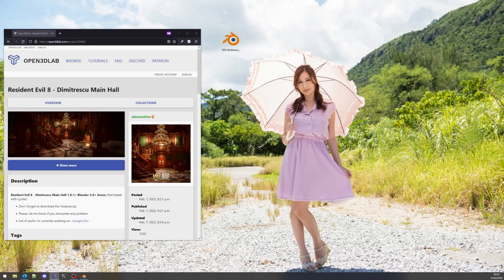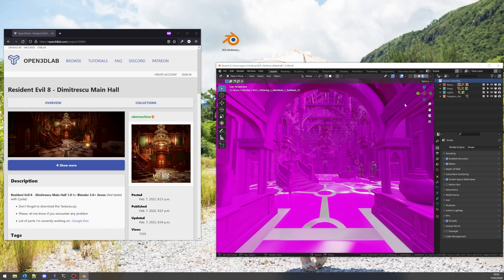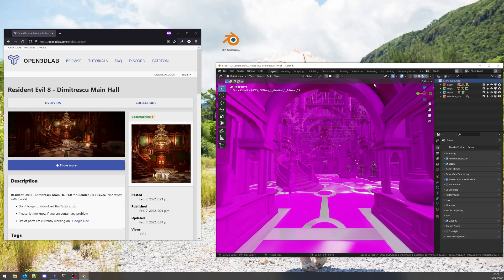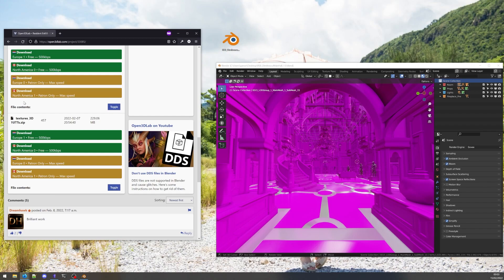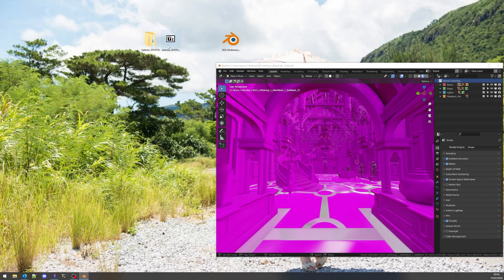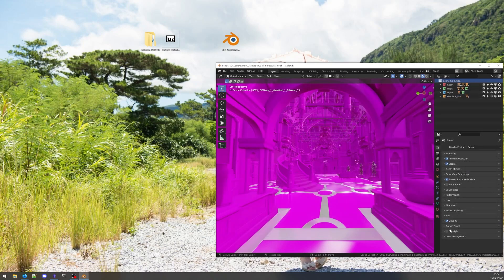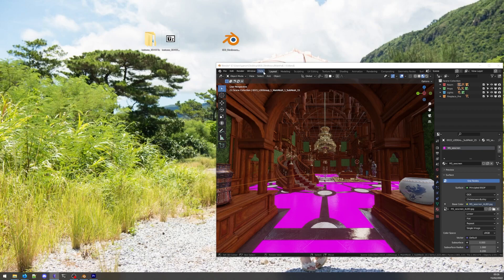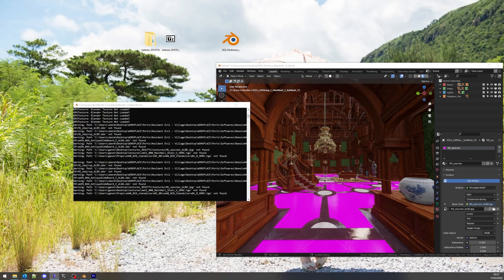Fix Pink Models in Blender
Pink models are, similar to how it is in game engines, a sign that Blender is unable to find some textures. A common issue with downloaded files, and relatively easy to fix.